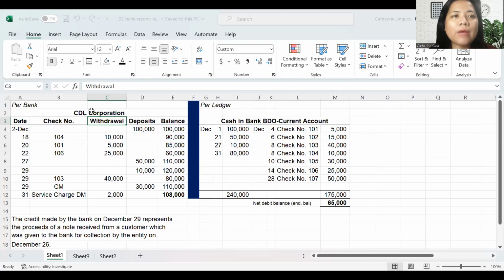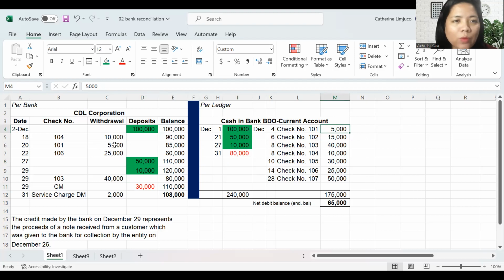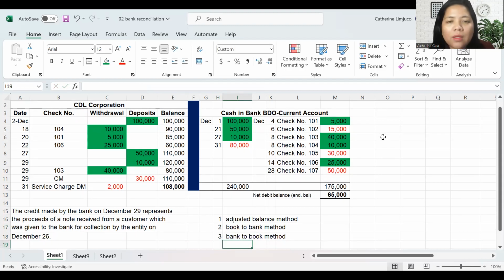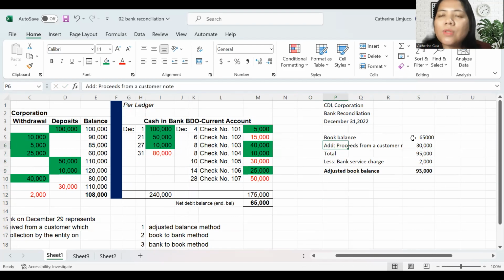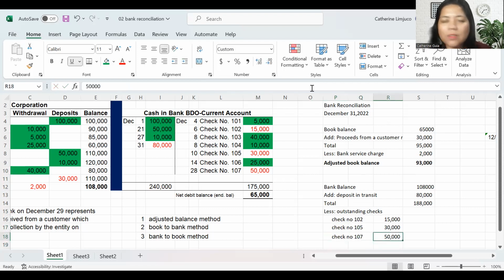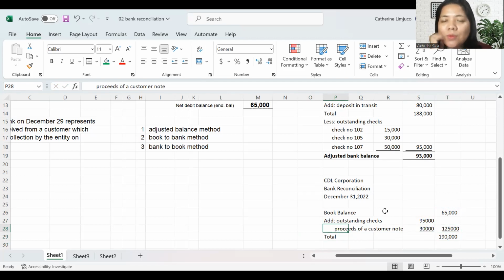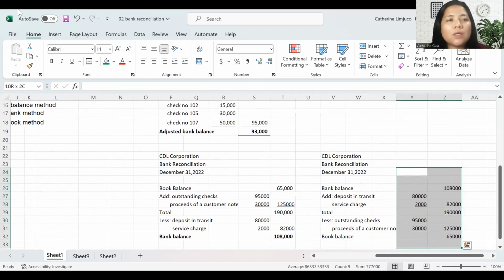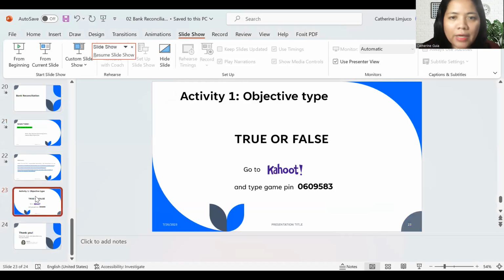Intermediate Accounting 1: 03 Bank Reconciliation part 2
Excel illustration and discussion of bank reconciliation.